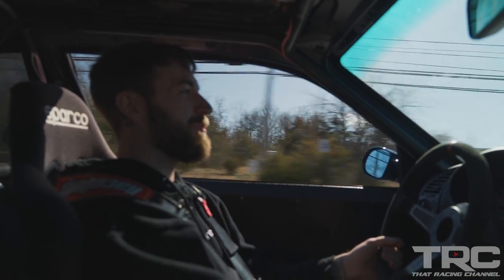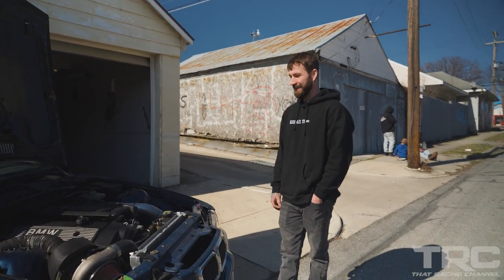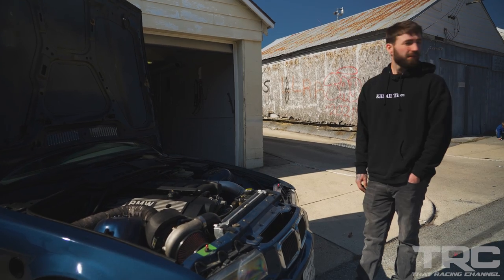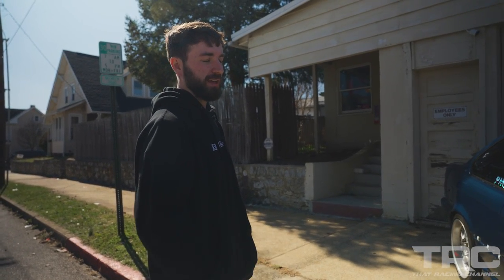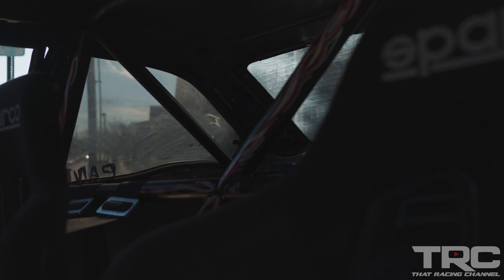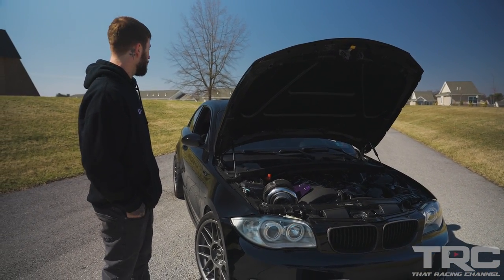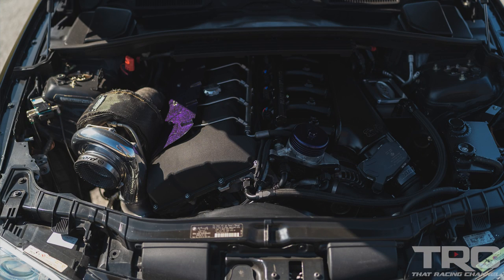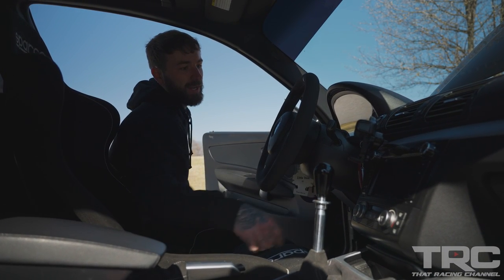1000HP BMW 135i N54 Rowing Gears + E36 M3 M52 STREET DRIFT (BUILD BREAKDOWN)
1000HP BMW 135i N54 BUILD + E36 M3 TURBO N52 DRIFT BUILD (STREET PULLS)

Follow the TRC Crew!
Javier - IG: Javier_trc
Nick - IG: midnight.films
Romeo - IG: romeodf